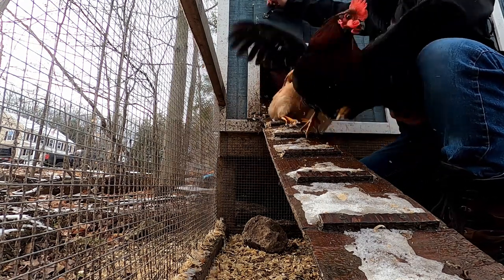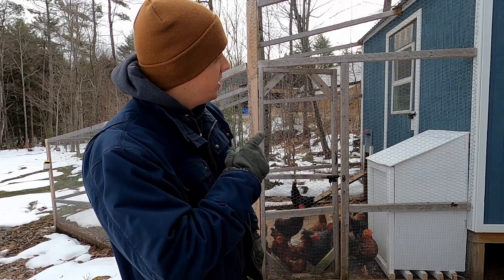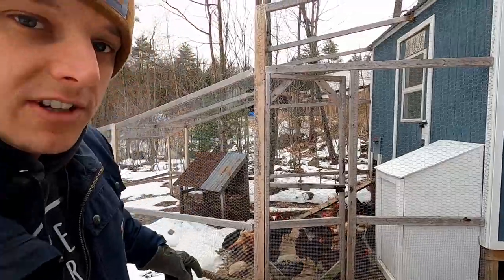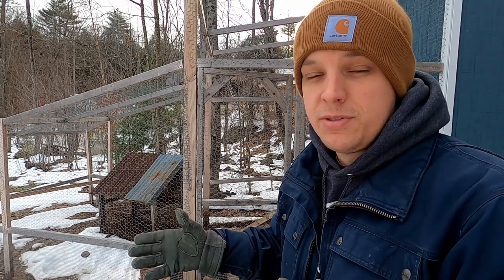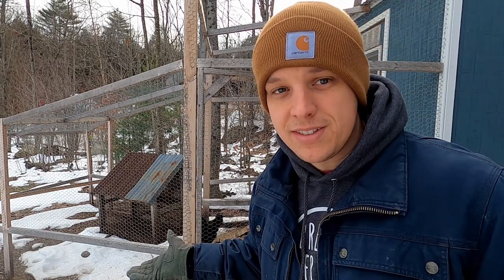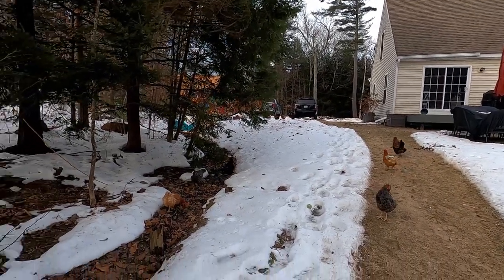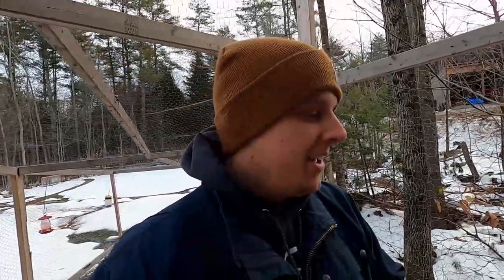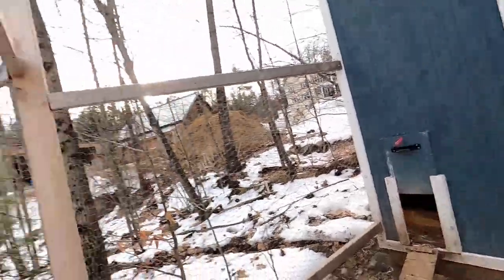Covered vs Uncovered Chicken Run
I just wanted to make a quick video regarding whether or not you should cover your chicken run, there are a few options and everything has pros and cons.

Music;
Smith The Mister; Ohayo